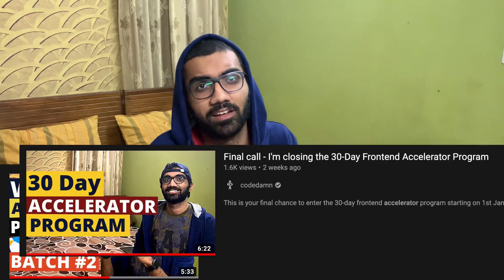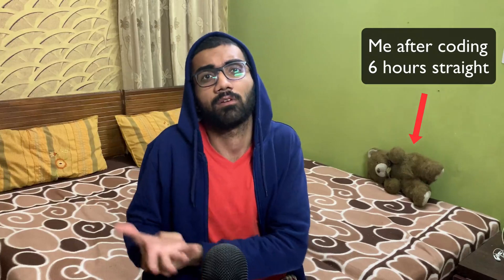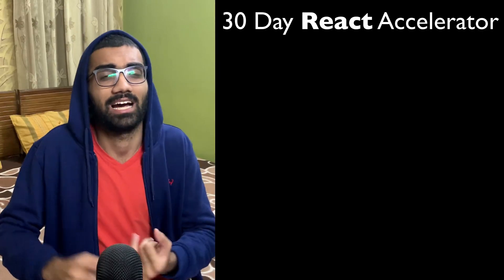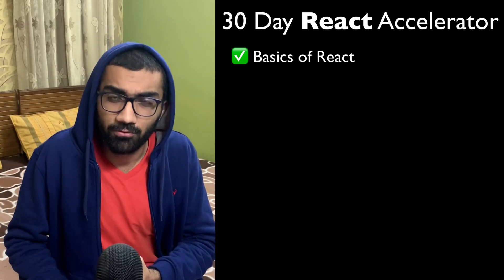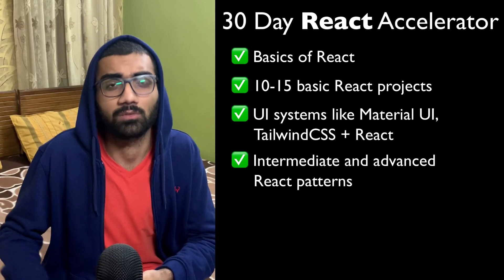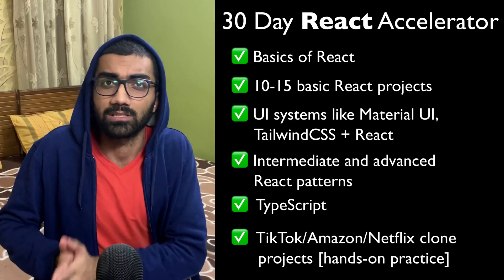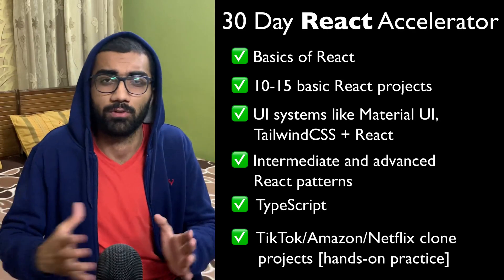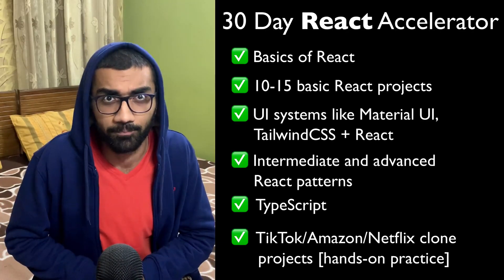Master React in 30 Days - 30 Day React Accelerator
React Accelerator 30-day program:

and then wait for the WhatsApp group invite link in your inbox :)

Topics we will focus on:
0. HTML/CSS/JS quick basics
1. React basics
2. Material UI
3. React hooks
4. Debugging React apps
5. Material UI / TailwindCSS as layout systems for React
6. TypeScript + React
7. Advanced React Patterns and writing better React code

See you there, slick!